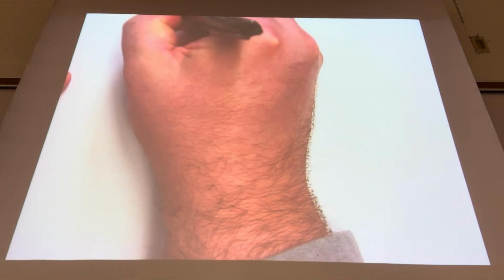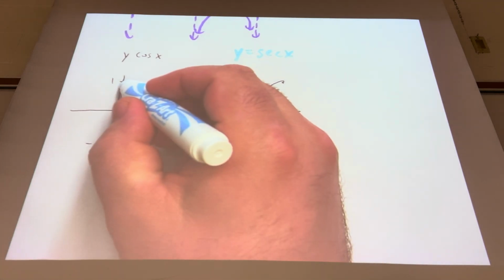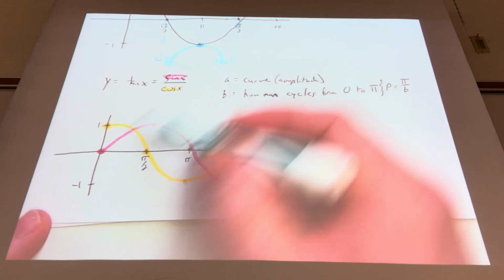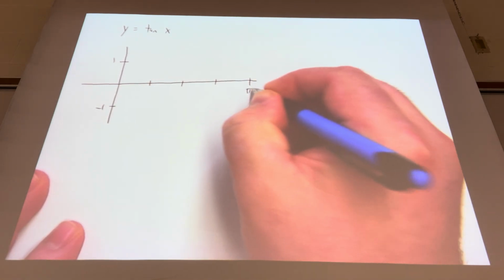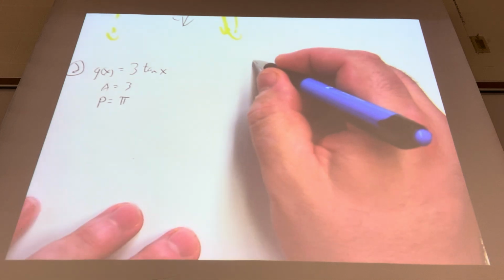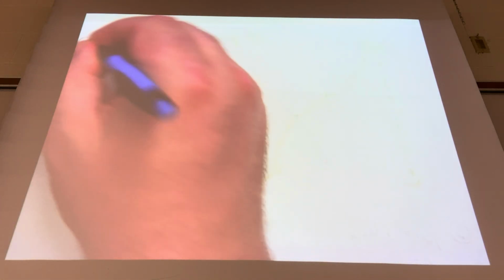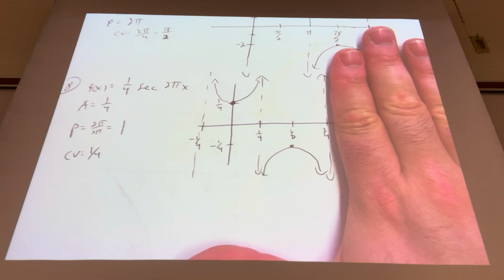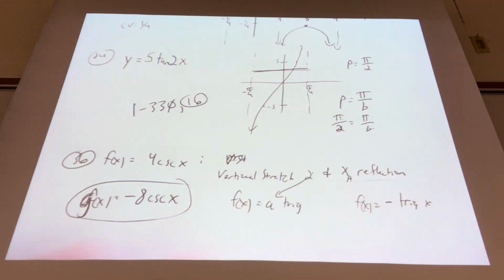Algebra 2 Section 10.5 Graphing Other Trigonometric Function